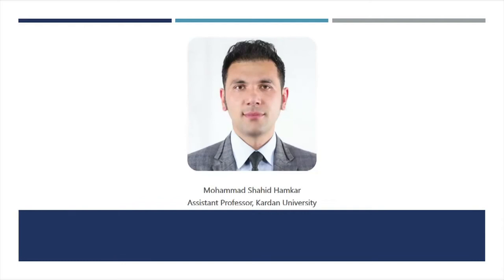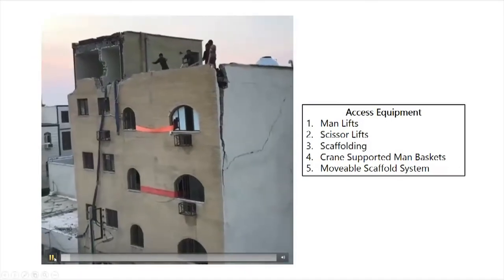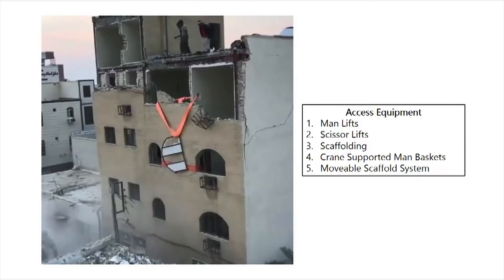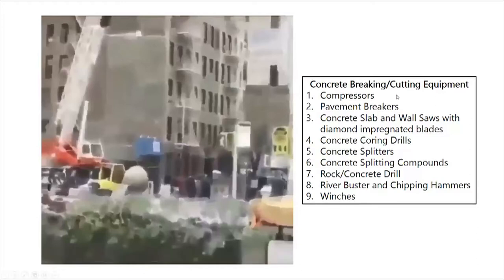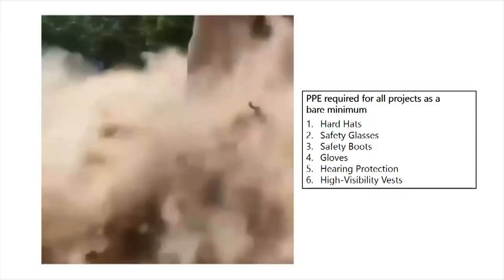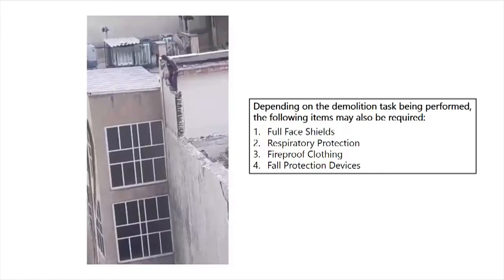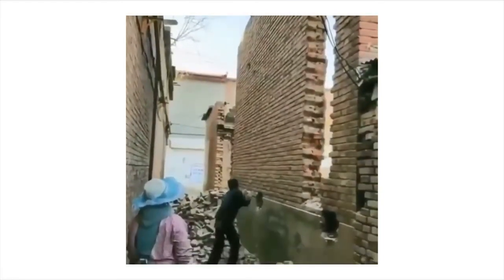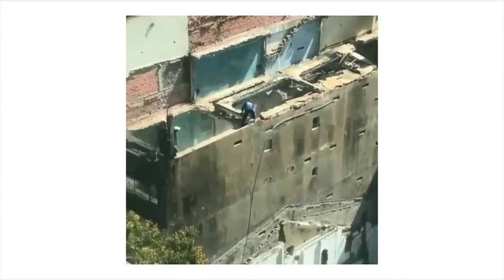mod03lec11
safety in demolition operation, dust control, PPE for demolition, detonation